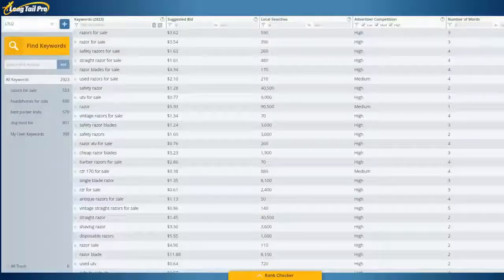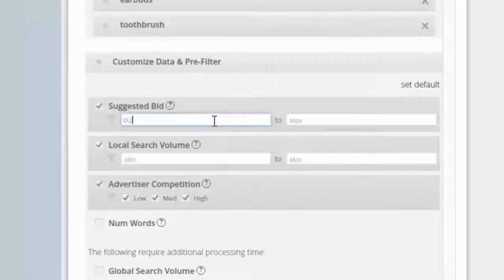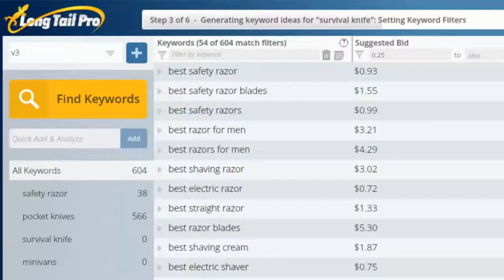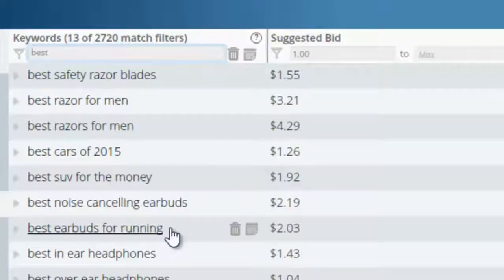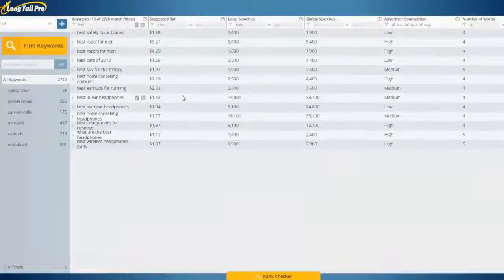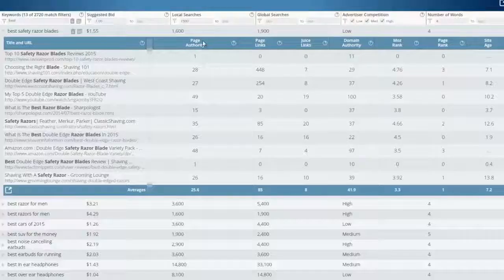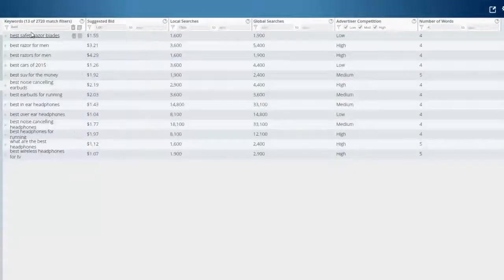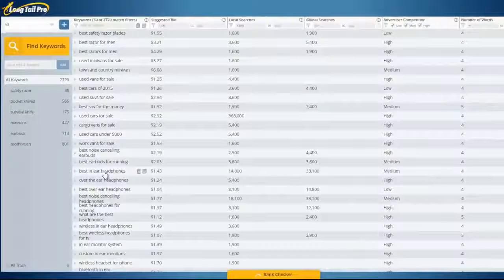how to rank first in google using longtail pro